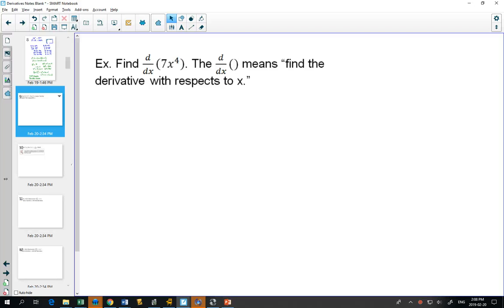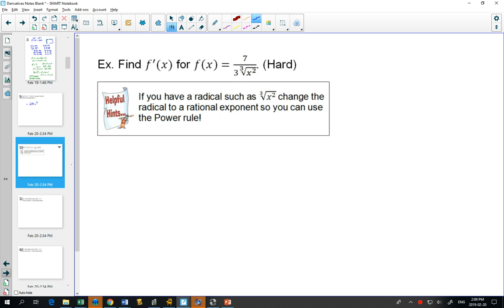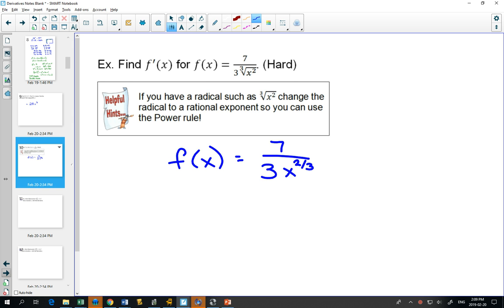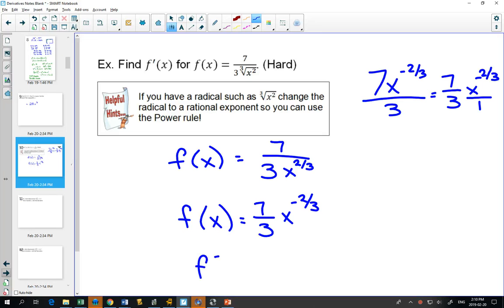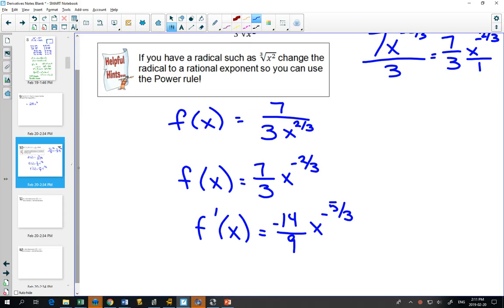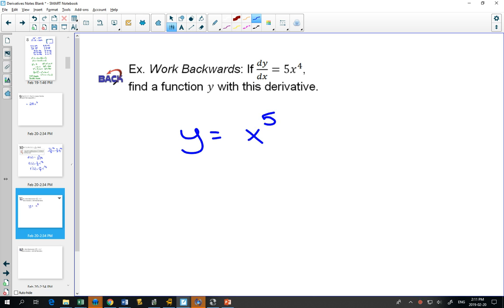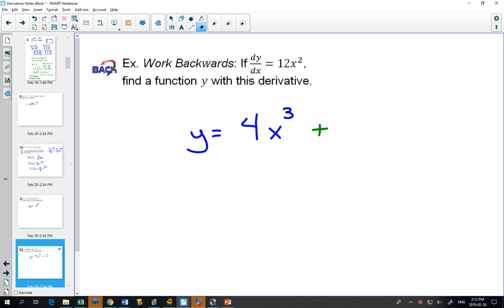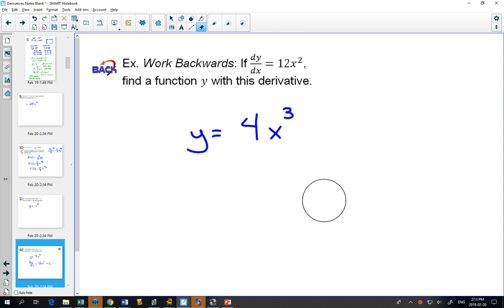45S Pwer Rule Part 2